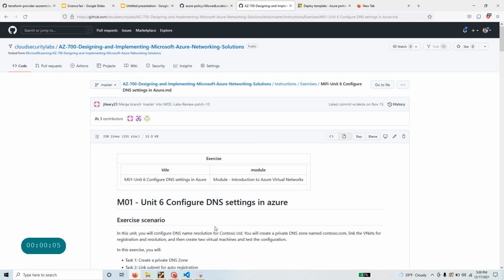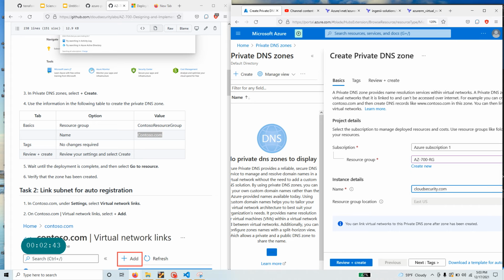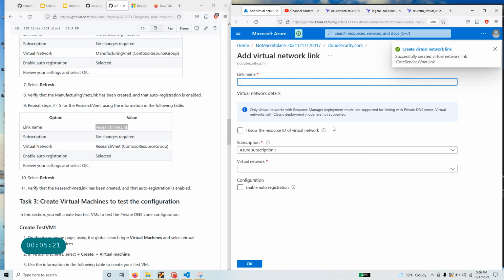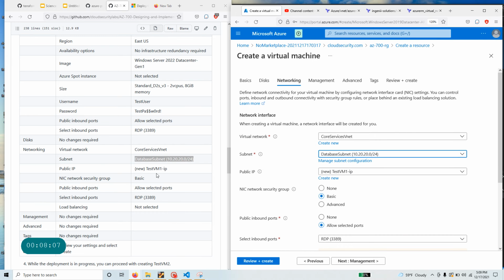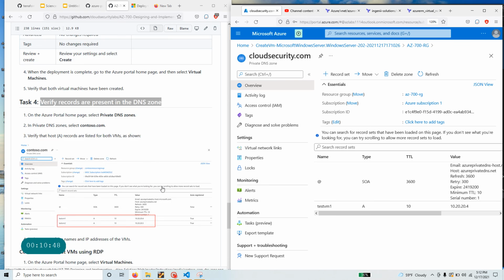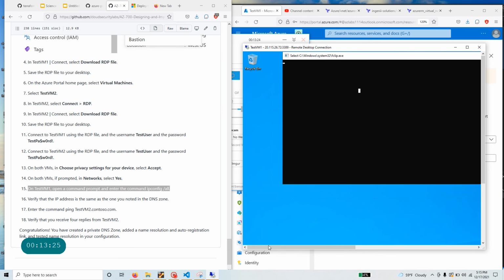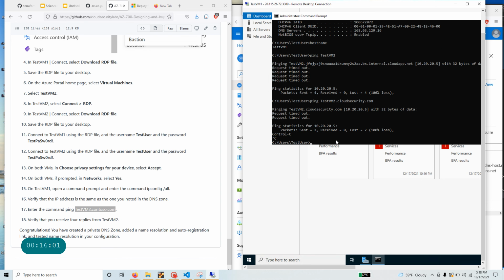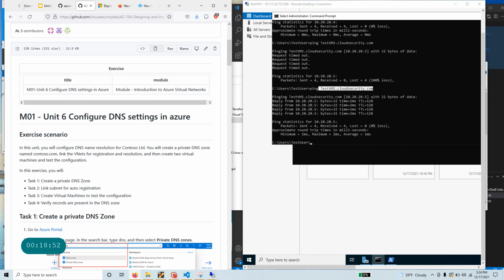AZ 700 :Configure private DNS settings in azure via Portal - enable auto registration for VNETs